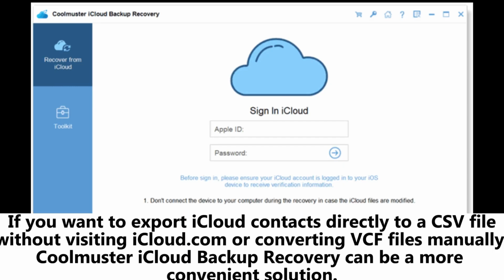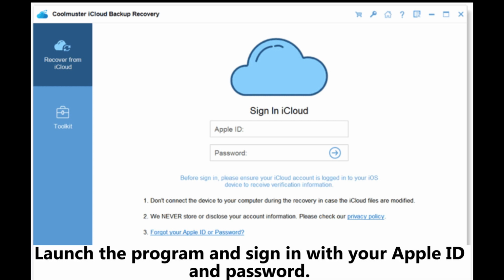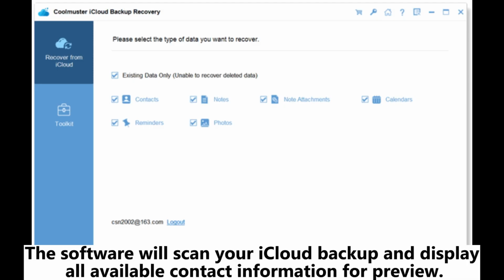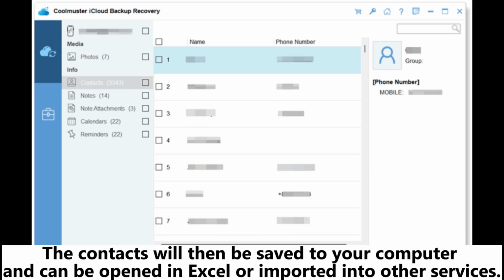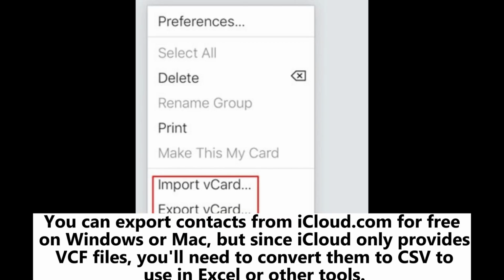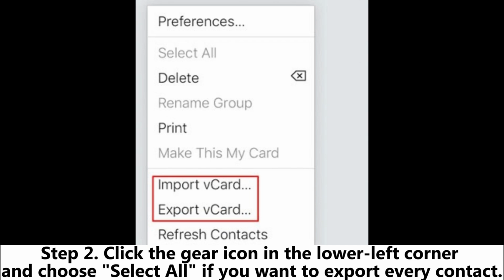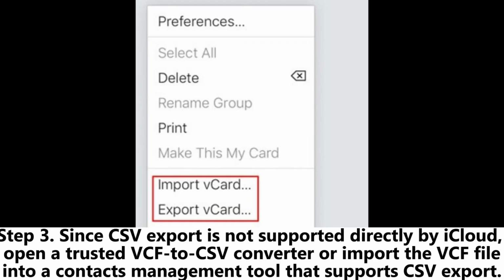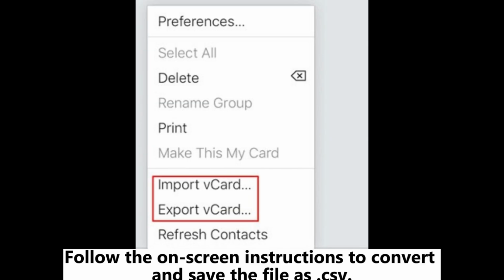How to Export iCloud Contacts as CSV: Step-by-Step Guide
Check this video and learn how to export iCloud contacts to CSV with 3 easy methods. Export contacts from iCloud directly, use iCloud.com, or save contacts as CSV on Windows and Mac.

00:00 Start
00:10 Method 1: Export iCloud Contacts Directly to CSV without iCloud
01:05 Method 2: Export Contacts from iCloud.com and Convert to CSV
02:00 Method 3: How to Export iCloud Contacts to CSV on Windows/Mac
02:24 Export iCloud Contacts to CSV on Windows
03:02 Export iCloud Contacts to CSV on Mac